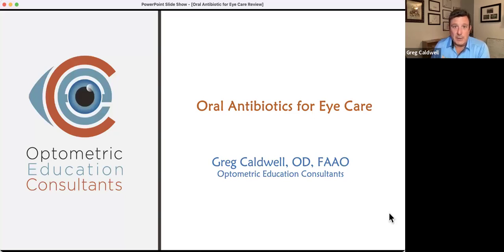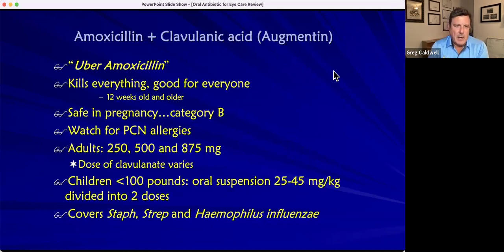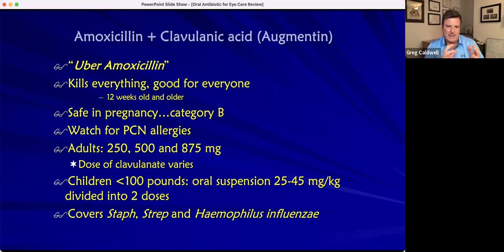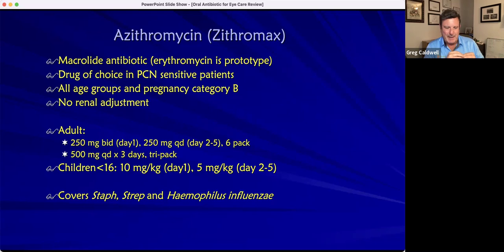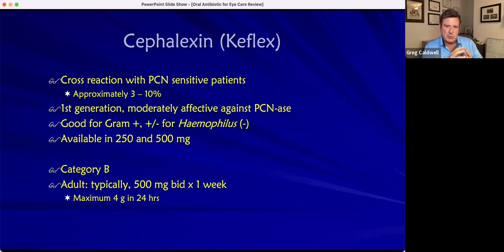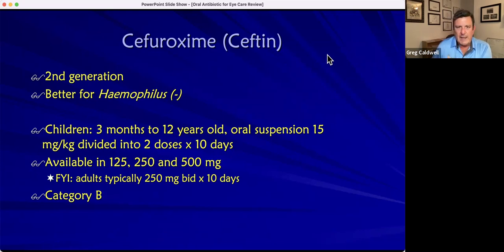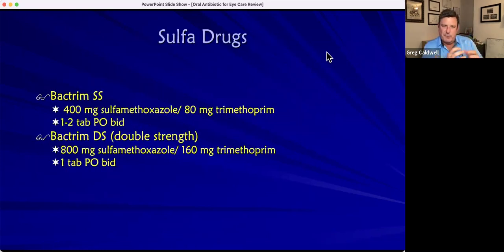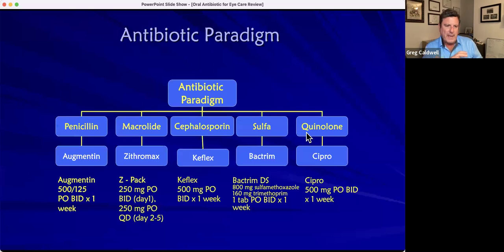Oral Antibiotic Review for Eye Care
This brief video covers the most common oral antibiotics used in eye care for treating ocular infections and should help you with most, if not all, bacterial ocular infections. It also considers important factors like pharmaceutical allergies and pregnancy.